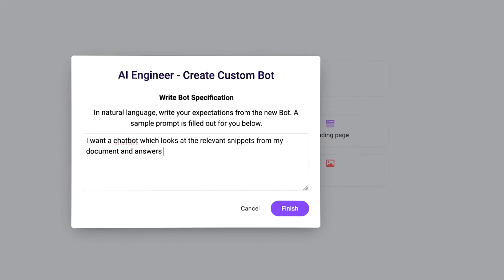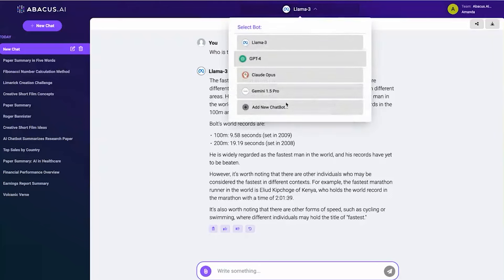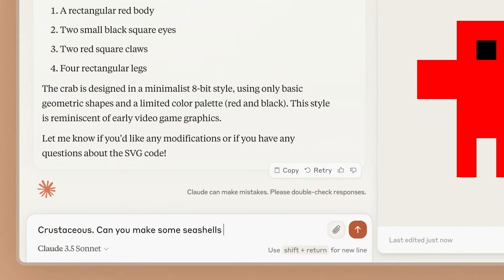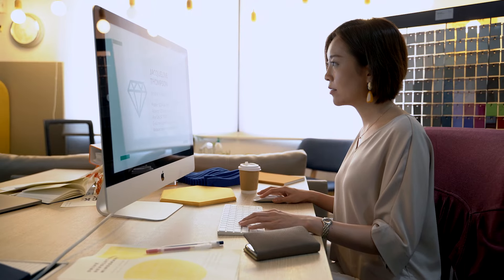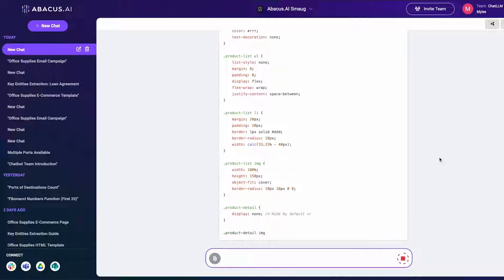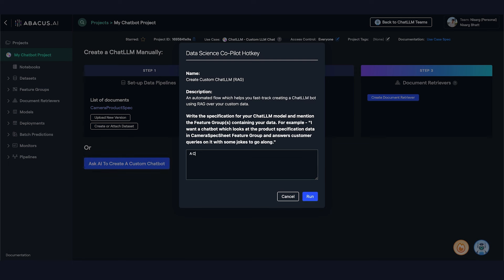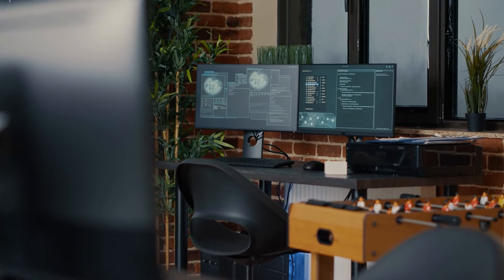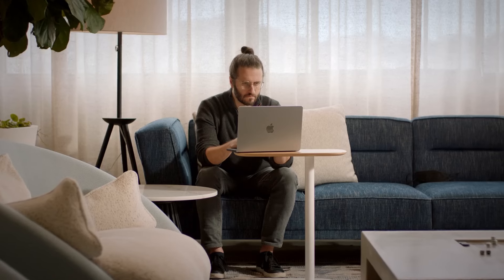This New AI Allows Anyone to Create Powerful AI Agents In Minutes!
Are you ready to create powerful AI agents in minutes without any coding skills? This groundbreaking new AI tool is making it possible for anyone to design and launch intelligent agents effortlessly. If you've ever wanted to automate tasks, build smart chatbots, or create dynamic workflows, this video will show you how.

In this tutorial, we dive deep into how this revolutionary AI works, breaking down the steps to quickly generate AI agents for personal, business, or creative use. With the rapid advancements in artificial intelligence, you no longer need a technical background to harness the power of AI. We’ll walk you through everything from setting up the tool to launching your first AI-powered agent in minutes.

This AI tool is perfect for entrepreneurs, content creators, and businesses looking to streamline their processes and boost productivity. Whether you’re new to AI or already familiar with its potential, this video will give you the practical knowledge to take your AI game to the next level.

Don’t miss out on the opportunity to explore this game-changing AI tool!

ai.uncovered.official